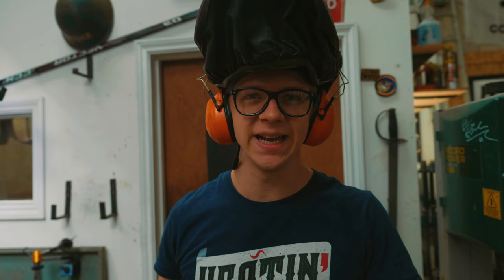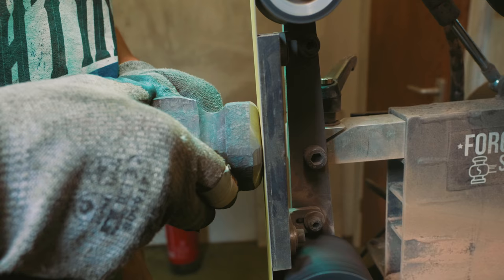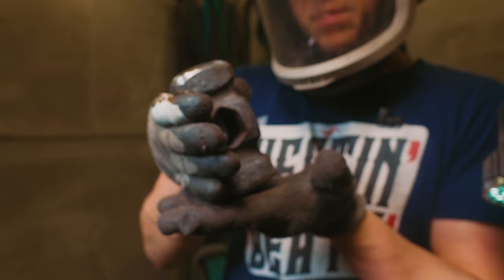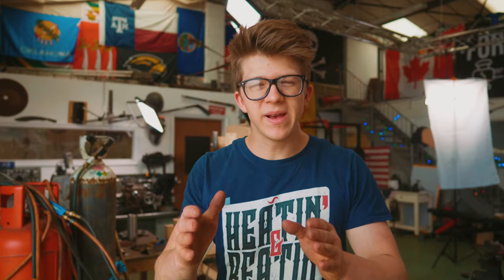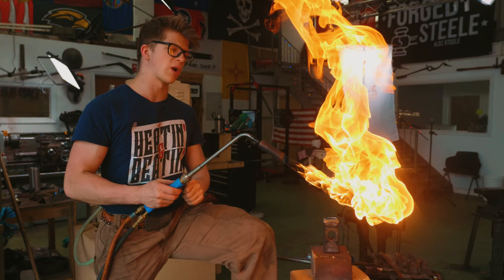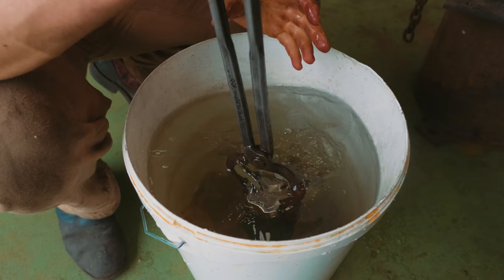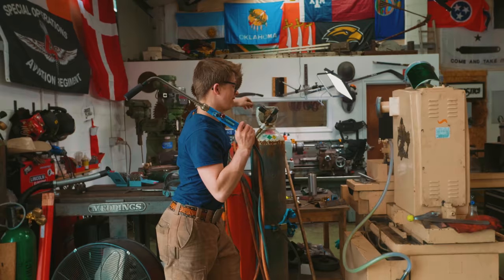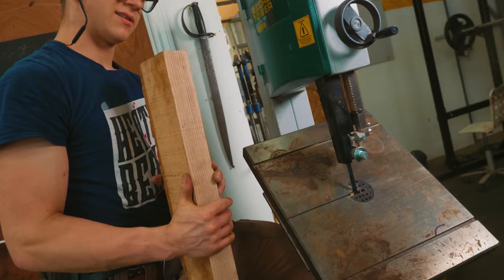FINISHING DIRESTA’S HAMMER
SD CARD